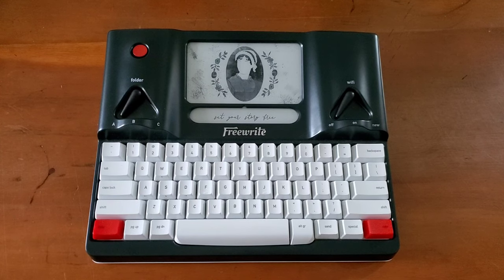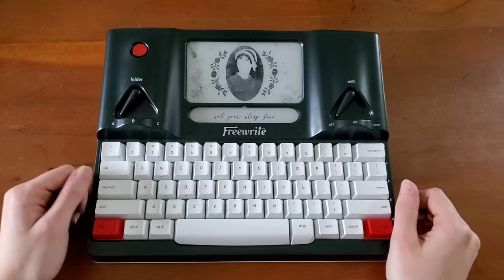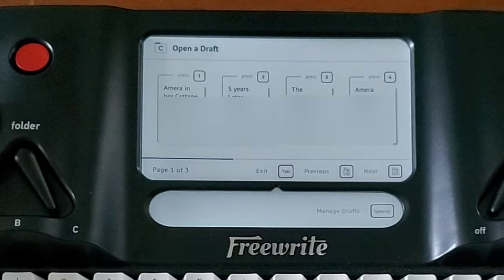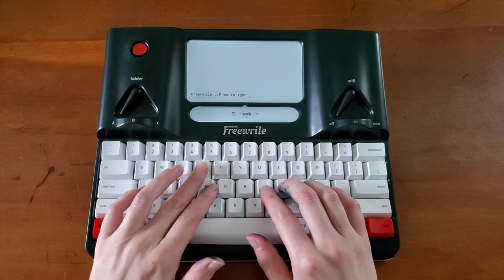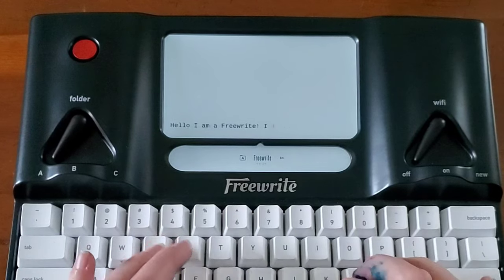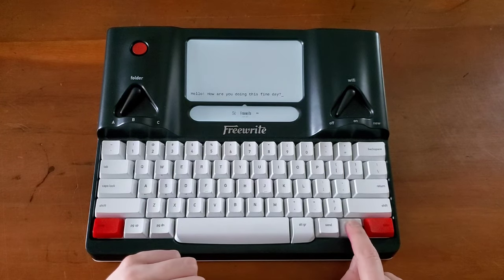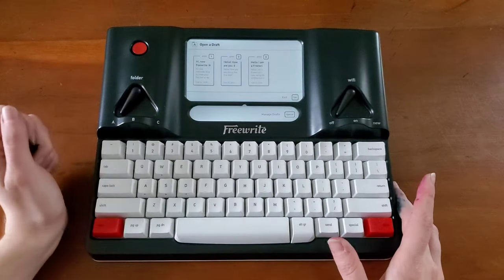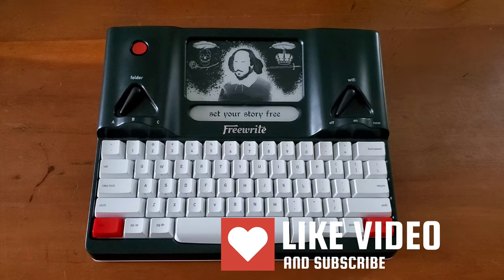Freewrite Smart Typewriter Thoughts (Do I Like it?)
I've had my Freewrite Smart Typewriter for a few months and wanted to share a few thoughts on how it has been working for me.

Why Did I Choose a Freewrite?

I work with authors on keeping their world/story/characters consistent. I look at the details and big picture for conflicting information. I have been a typewriter/pen & paper user and this is just not efficient for the modern author. The Freewrite device is a compromise between the medium I like, and work best with, and the digital age.

How Have I been Using the Freewrite?

I have been using the document feature (in a folder) to keep track of each character, and main event  in the story timeline I'm currently working on. The timeline consists of thousands of years and a mass amount of characters. This has been exactly what I need to keep it all straight. (I will probably need a chart of the events and characters at some point, but for right now, this is great.) I've also been using this to work on character dialogue.  Finding the different characters way of talking and such. I haven't connected the Freewrite to wi-fi yet. I haven't uploaded any content yet, but will be doing so in the future.

Do I Like the Freewrite?

I LOVE the Freewrite! The afternoon I received it, I started typing and solved about 30% of the world-building issues that had been plaguing me for a month. I get so much done when I take the time to sit and write with this device. My ideas flow more easily. It is a similar experience to using a typewriter, mentally and physically. It is so portable. I drag it all over the place! I probably need to catalogue all of the different spots I use it! The battery lasts about a week of using it everyday for me. I usually charge every three days or so just to keep the battery full, but I feel comfortable letting it go longer. I love the e-ink screen! It is so much easier on my eyes than a laptop screen. I can use it in direct sunlight with no issue as well which is such a plus when you take it everywhere!

Is the Freewrite Worth the Price Tag?

The product itself is exactly what it claims to be. It is a distraction-free Smart Typewriter. It is for getting what is in your head in a digital format to be edited when you're ready for the editing process. The technology is there, and the product seems to be quite solid. I would purchase again for my uses! I would definitely choose this over a laptop as a writer. That doesn't mean you might not need a computer at some point depending on your process. But for writing, this wins for me.